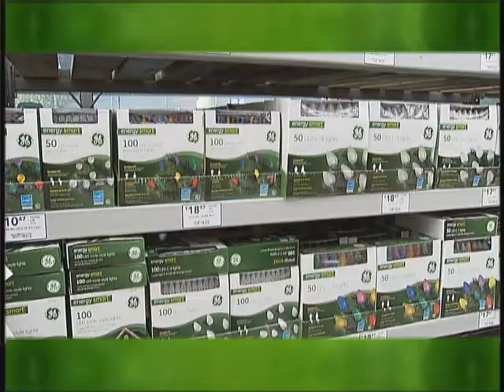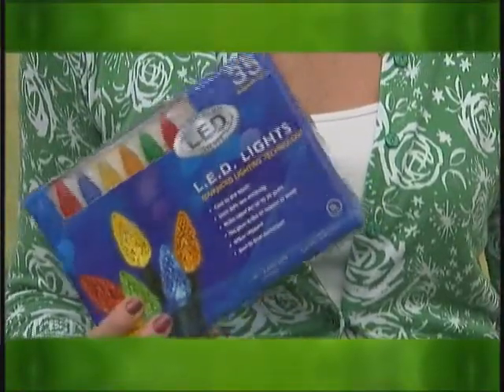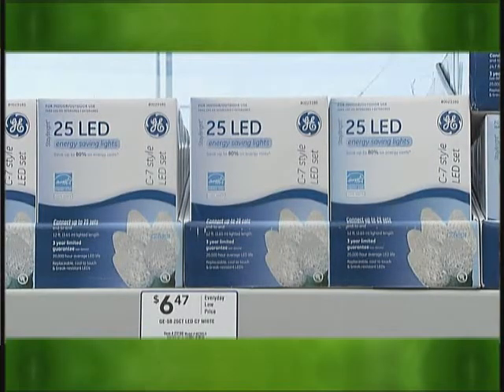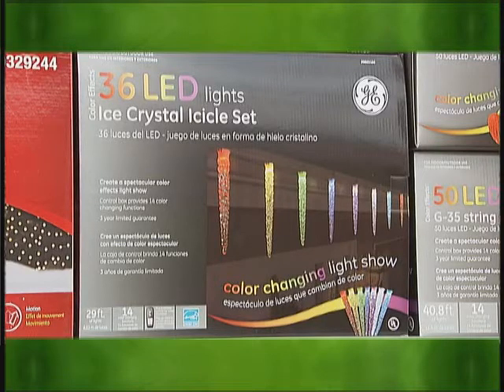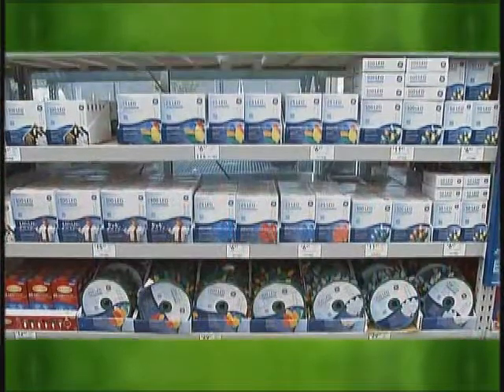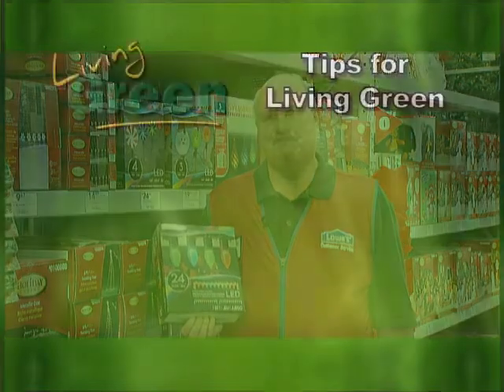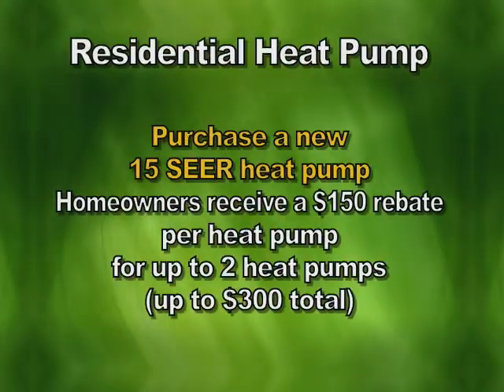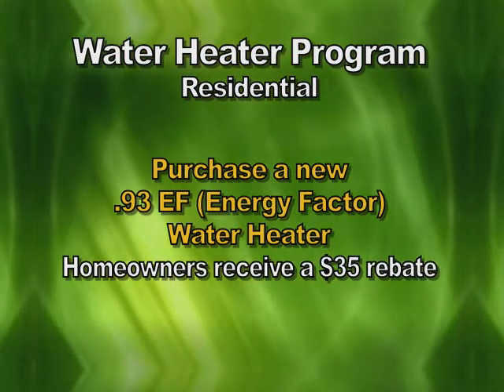Energy Saving LED Christmas Lights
Santee Cooper's Laura Varn and Greg Ponds from Myrtle Beach Lowes share the benefits of using LED lights this holiday season.  Not only can they use only 10%-20% the electricity of conventional incandescent Christmas Lights, they are safer and can last for upwards of  20 years!